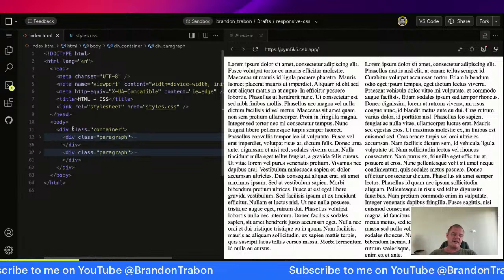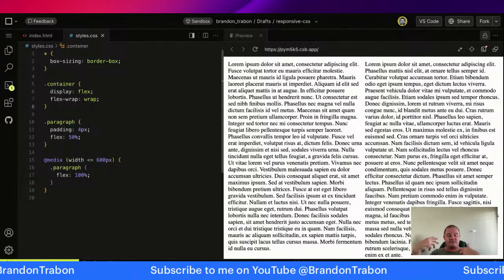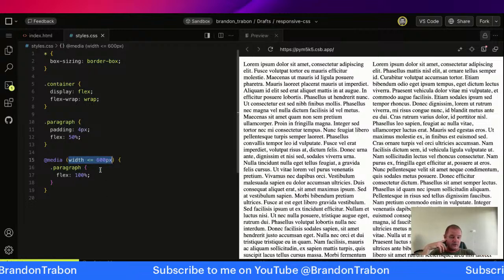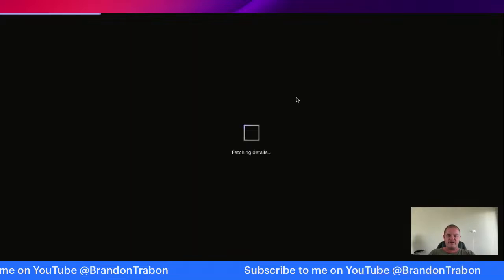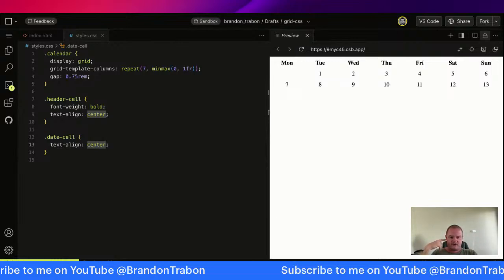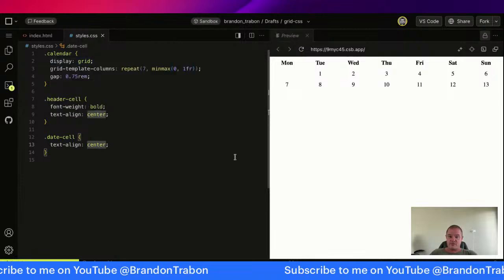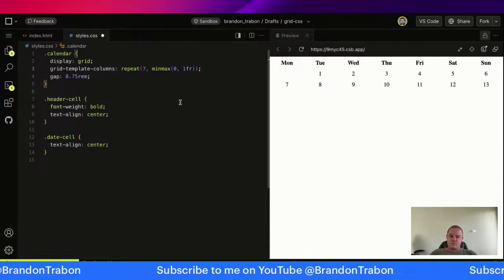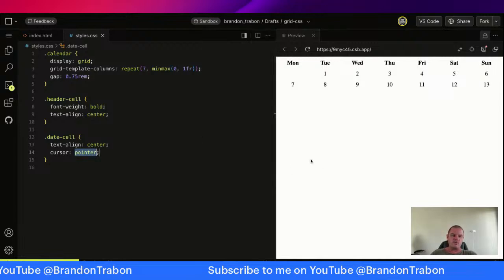CSS Part 2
This weeks stream will discuss using CSS to create a responsive design. We will also be discussing using grid layout and when that should be used.